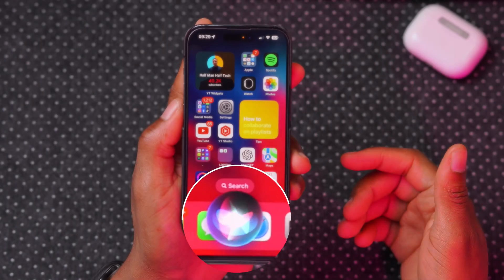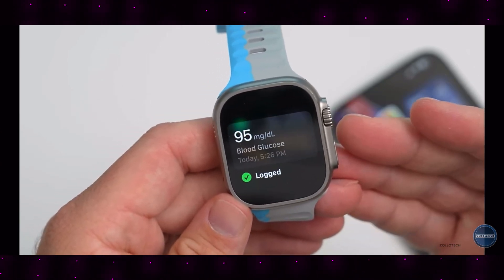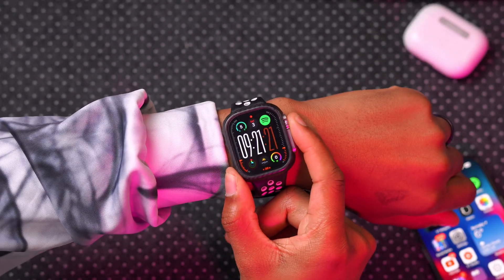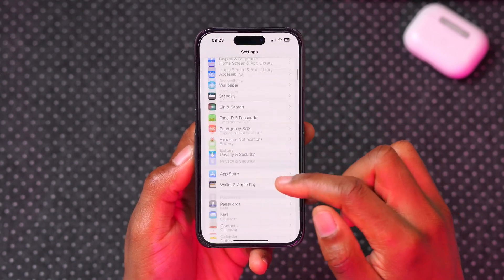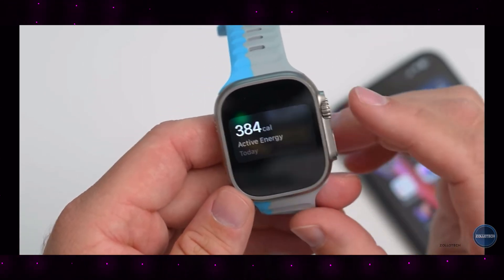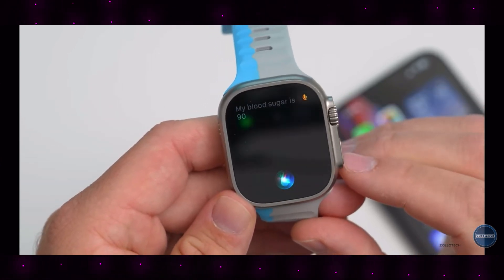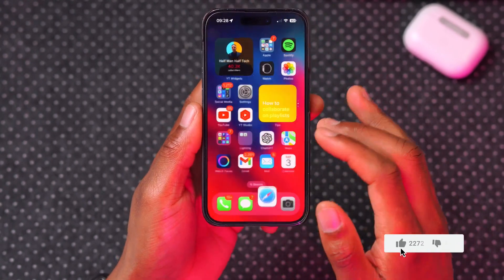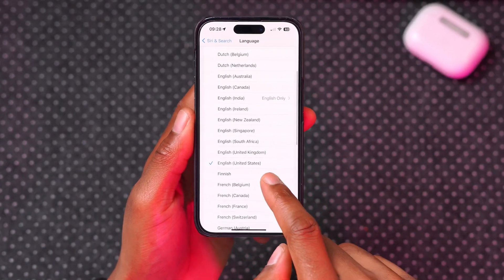How to Fix Siri + Health on your Apple watch & iPhone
Siri is Amazing - Here's How to Fix Siri + Health on your Apple Devices!

ⓘ Chapters ⓘ
00:00 - Siri + health Introduction
00:25 - Zollotech Demo
00:50 - Feature not Working
01:24 - Why Apple Delayed it
01:49 - Do all Apple Watches support this
02:16 - How to Enable in settings
03:28 - Why only Series 9 and Ultra 2
04:15 - IPhones that support this
04:50 - Supported iPads and languages
06:11 - How to get it to work on iOS iPhone
07:36 - How to get it working on watch
08:13 - Limitation & improvements
08:50 - Stay up to day.